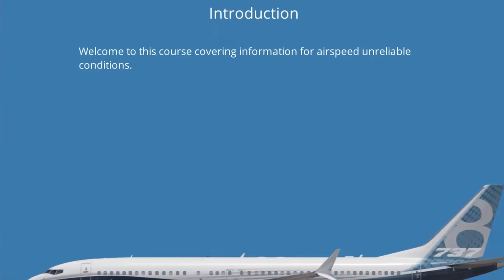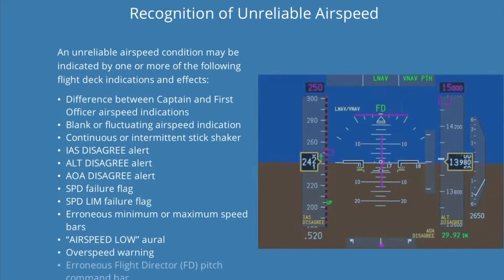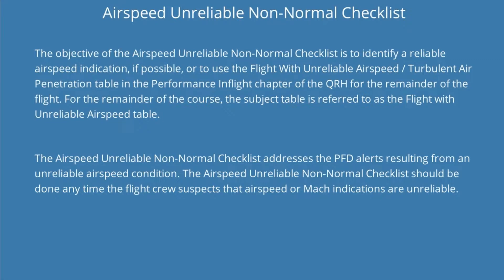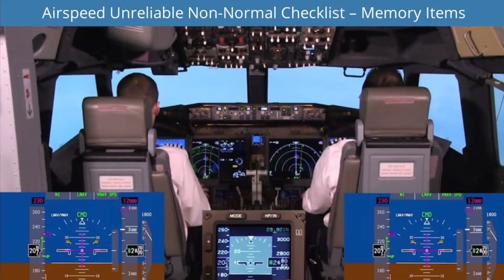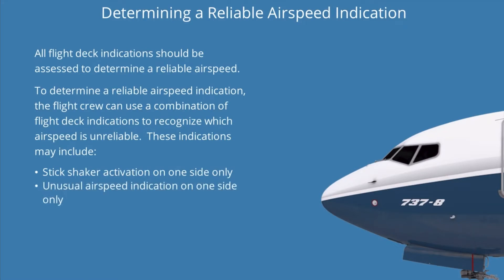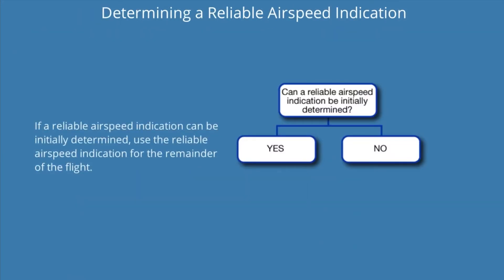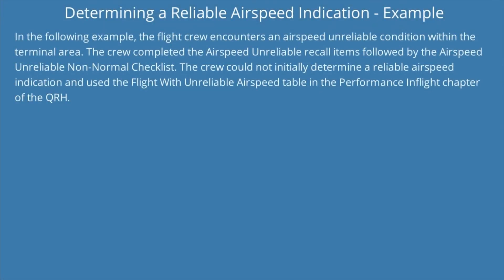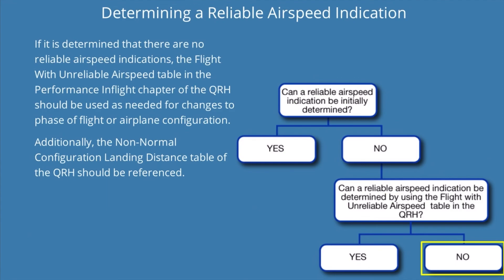BOEING 737 AIRSPEED UNRELIABLE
Pilots might face some unexpected situations during a flight. What if all airspeed indicators were blocked in the Boeing 737 aircraft? It means that the airspeed during the flight became incorrect. What should be done in such situation?
Please, that this is an explanatory video which is not intended for training purposes.